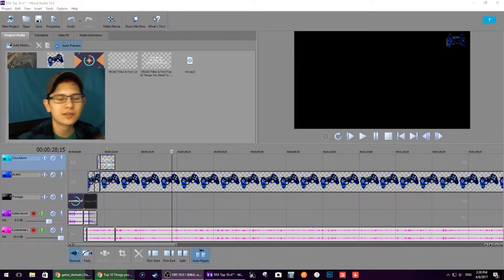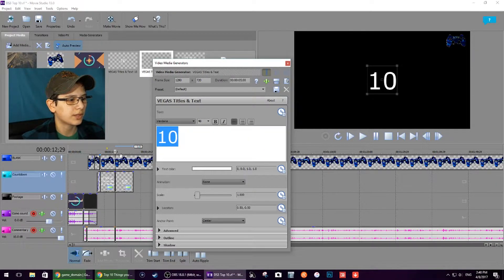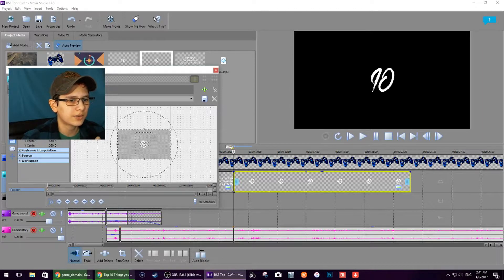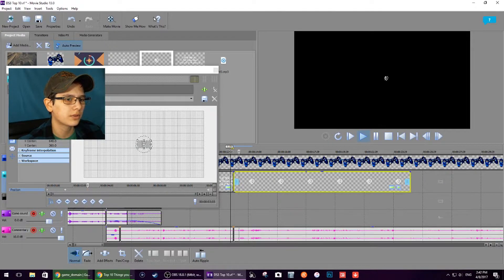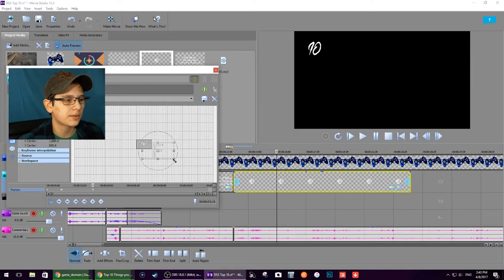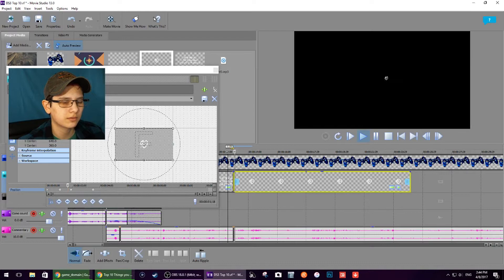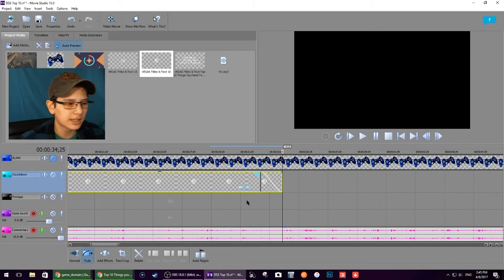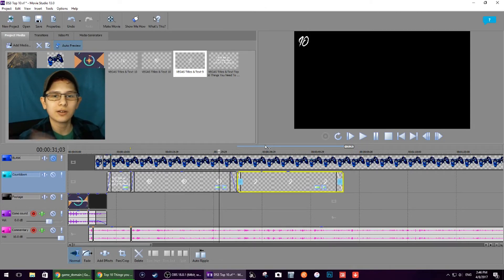How To Make Countdown Animations | Sony Movie Studio 13.0 | BASIC VERSION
I'll show you how to make simple countdown animations in the most basic version of Movie Studio 13, not Pro or Platinum.